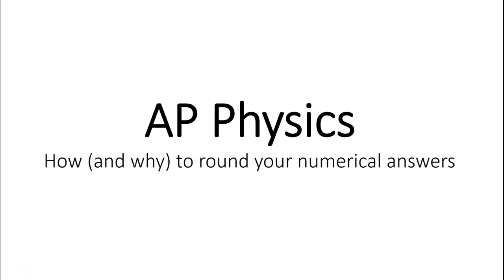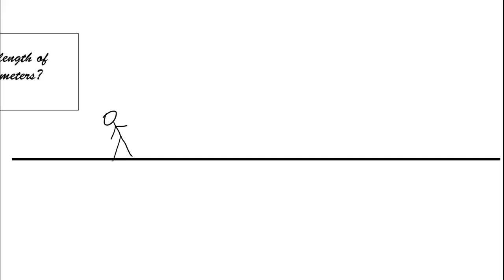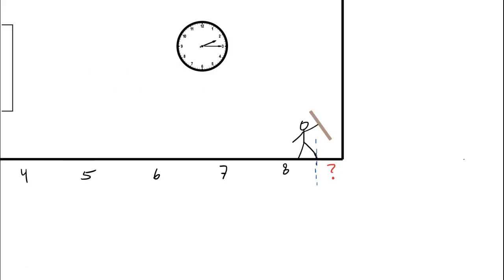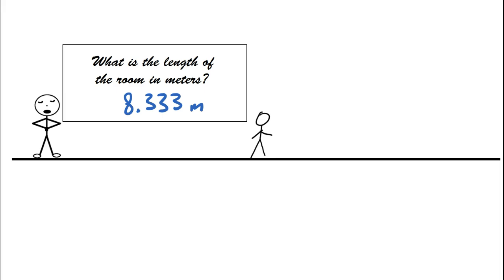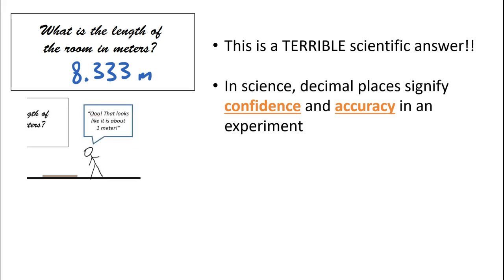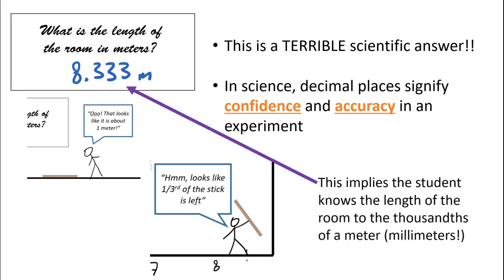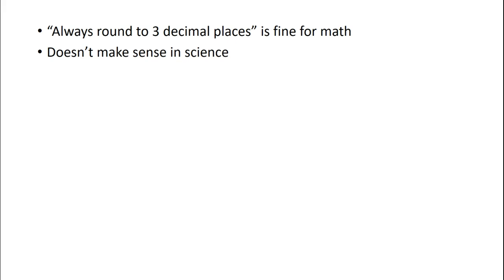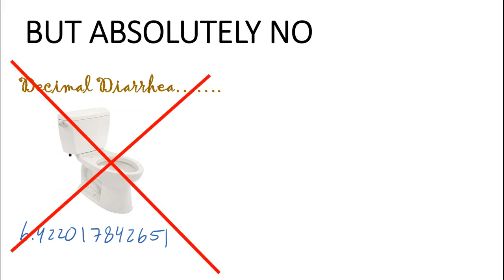Why and How to Round Numbers in Science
If you did that activity with a real meter stick, maybe you'd have an error of +/- 1 cm. Or if you were SUPER careful, +/- a few millimeters. Your range should represent your analysis of the overall methodology and equipment, so it will be different for every experiment and group.

This is also why we will always write decimals and not fractions ("1/3") for our final answers.